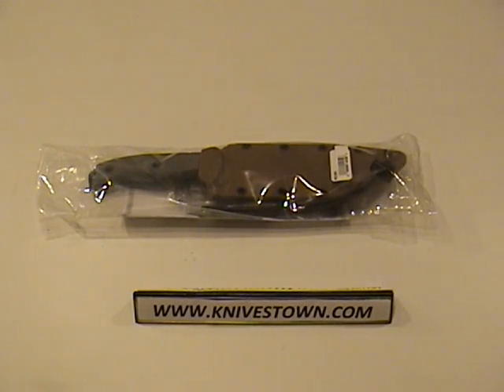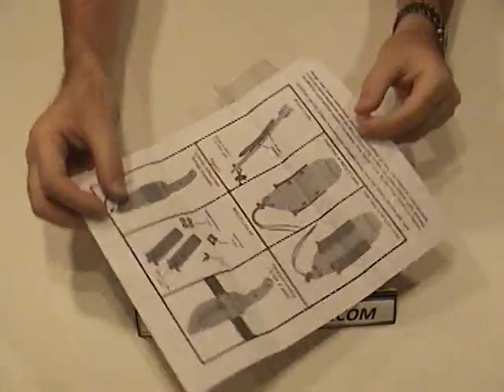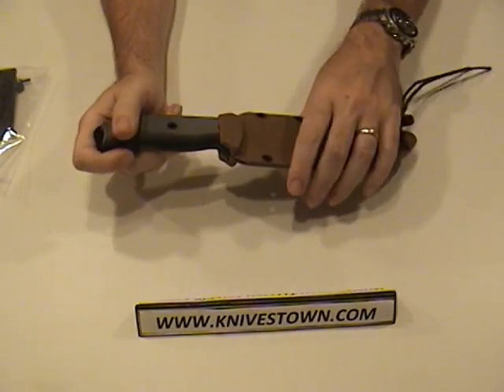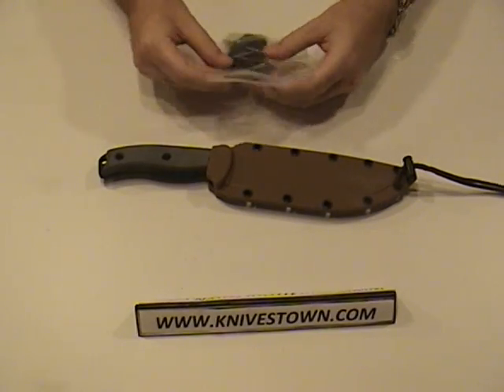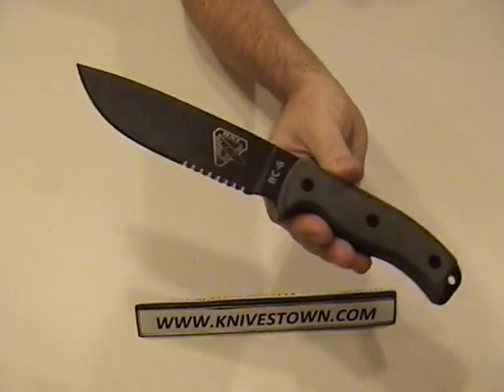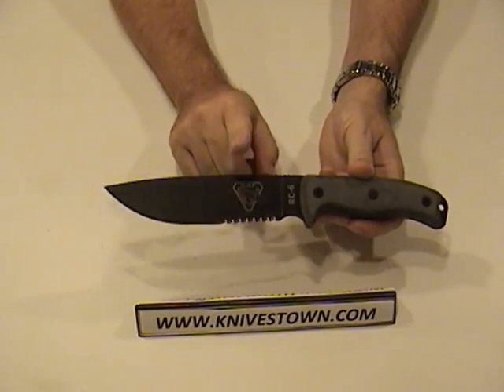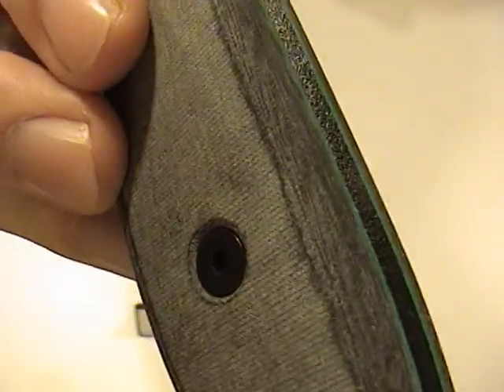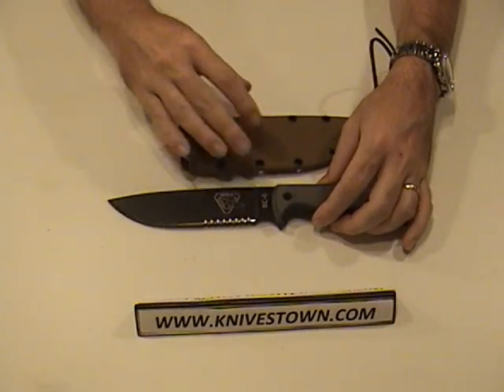ESEE 6 Survival Knife Model ESEE-6S